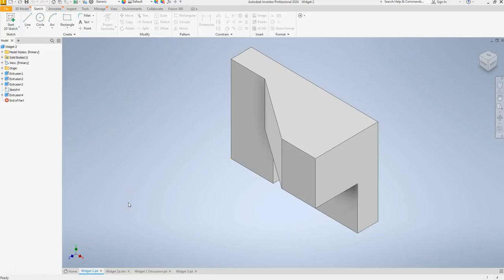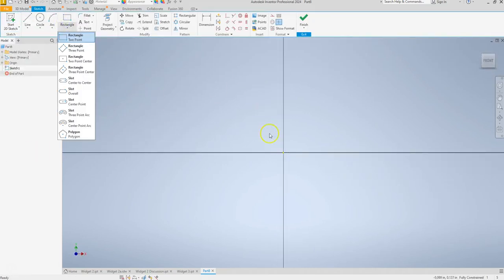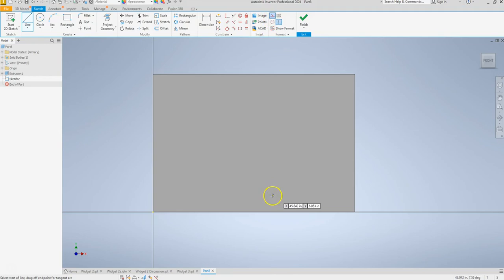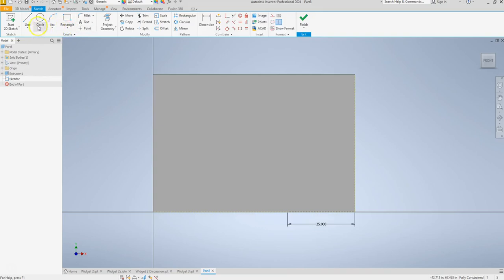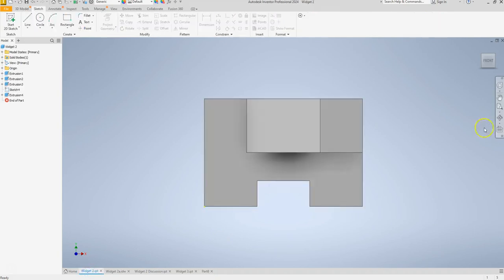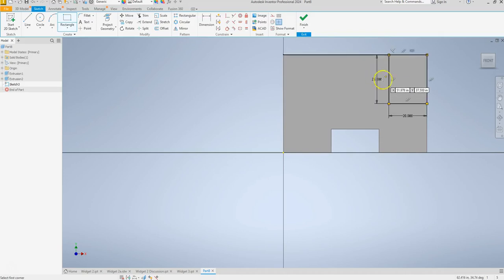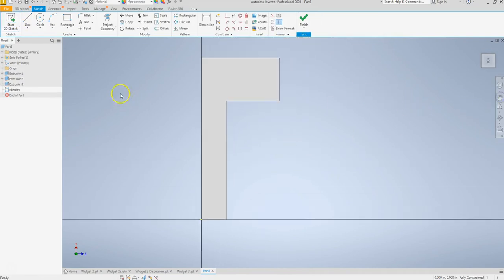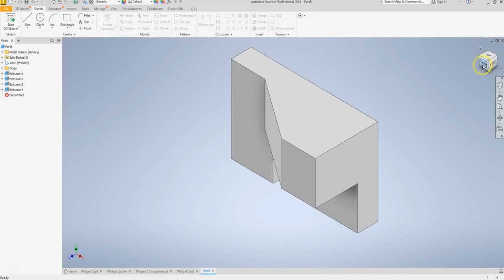Intro to CAD Widget 2a